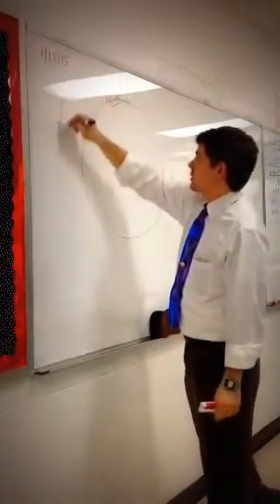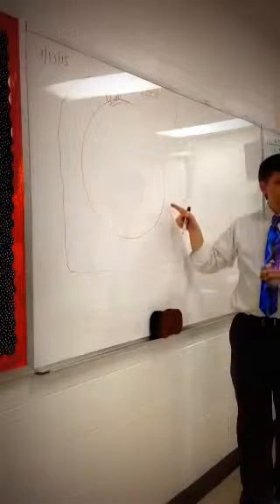Copy of Special quadrilaterals